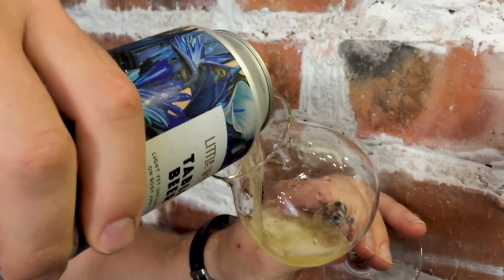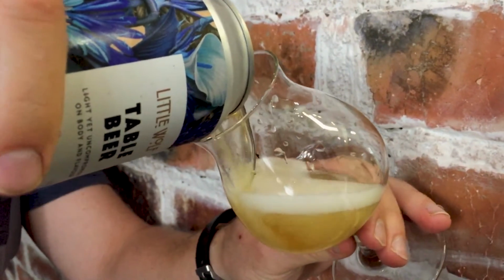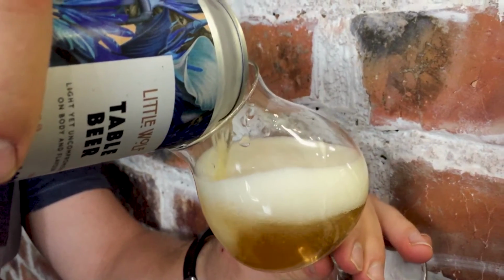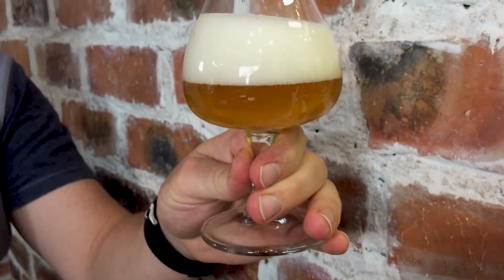Bestcraftbeer tasting: Little Wolf "Table Beer".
Bestcraftbeer tasting of Little Wolf's "Table Beer". Brendan Hart (founder bestcraftbeer.co.za) & Rob Cass (beer & food nerd extraordinaire) get into the Table Beer, and the video features Stefan Wiswedel, founder and brewer at Little Wolf. Apologies for poor focus on main recording!